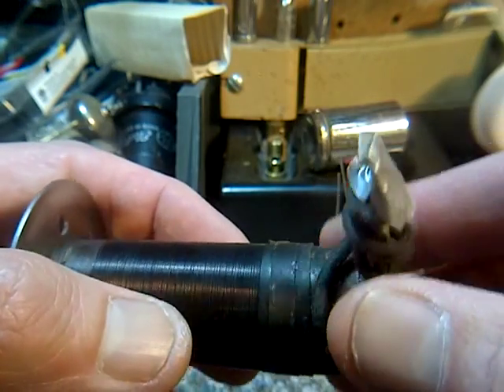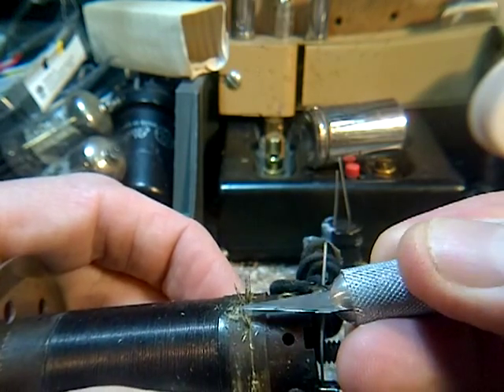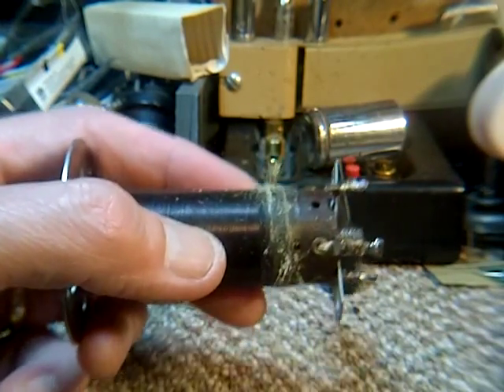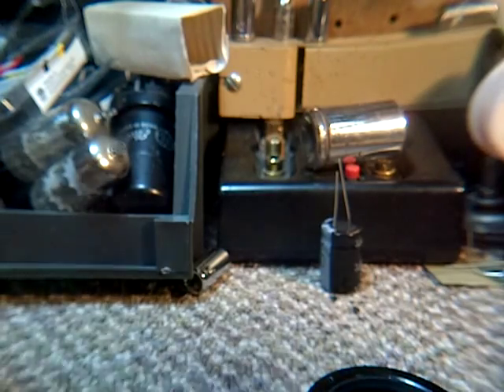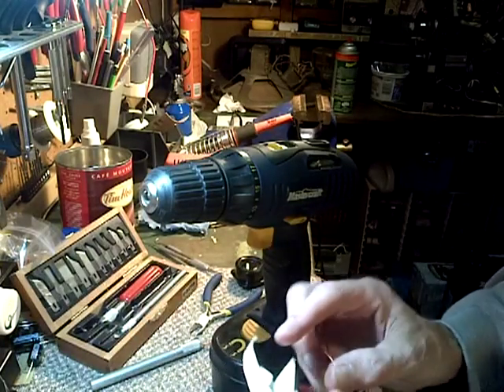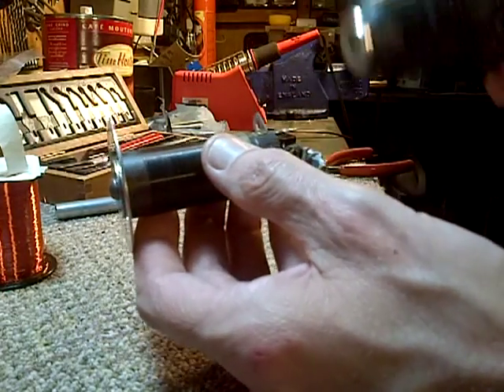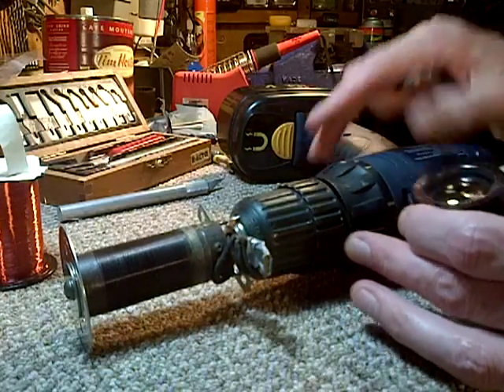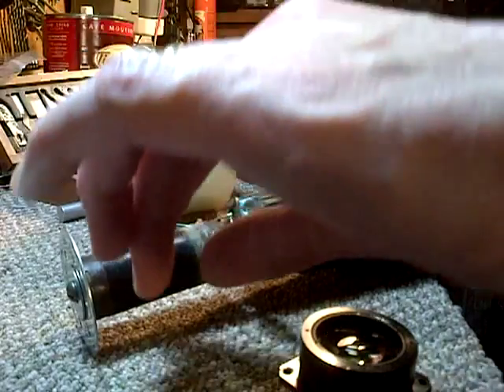Philco 91A 221 Tube Radio Repair Video #18 - Rewind Coil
There's a first time for everything.  Good ideas but bad implementation.  My attempt at rewinding the IF to Detector coil suffers a merciful death.  Next try will go better.